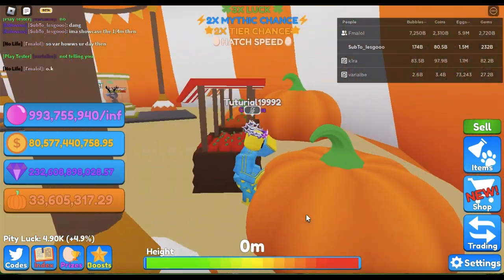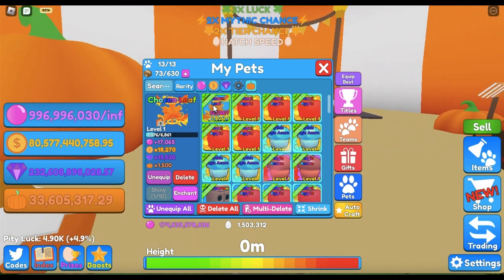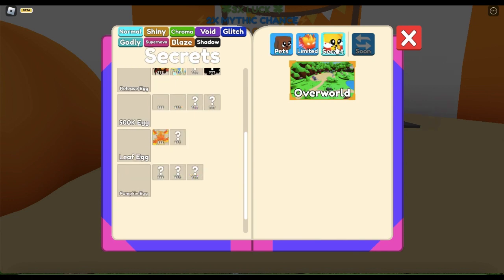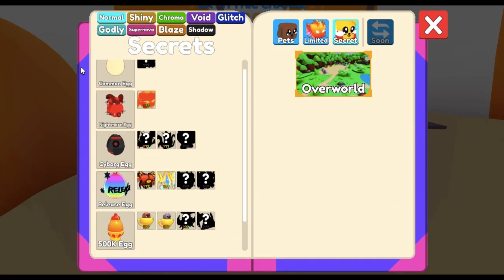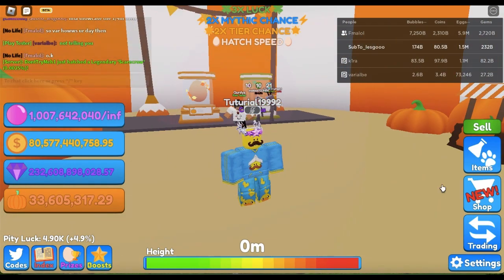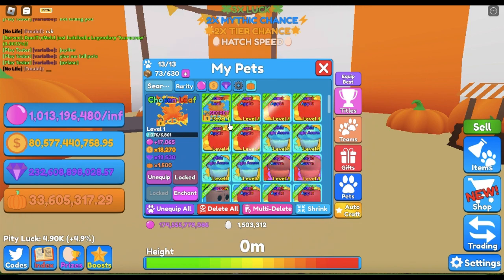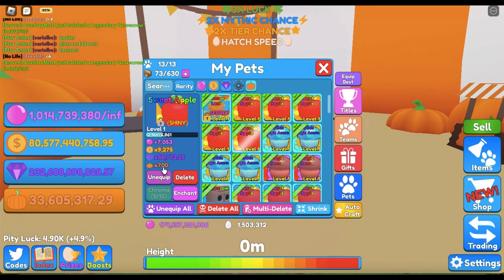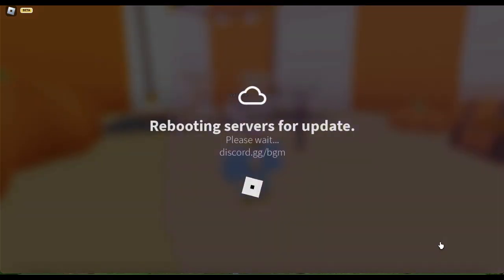CHOSEN LEAF ( SECRET ) SHOWCASE inside of Bubble Gum Mayhem!!!